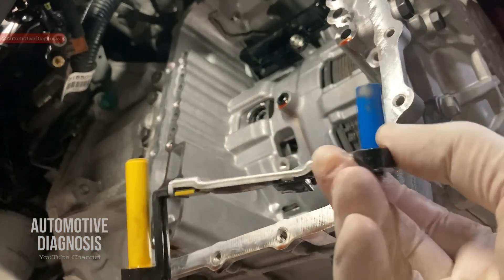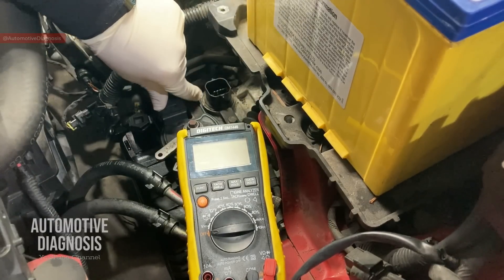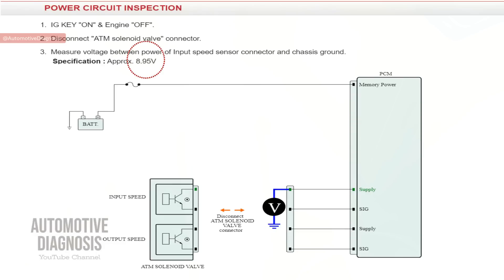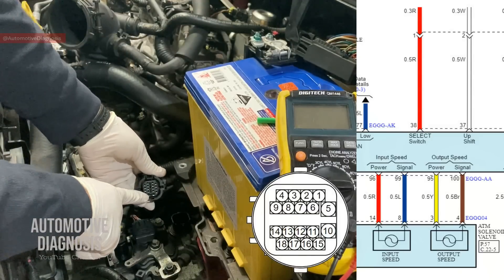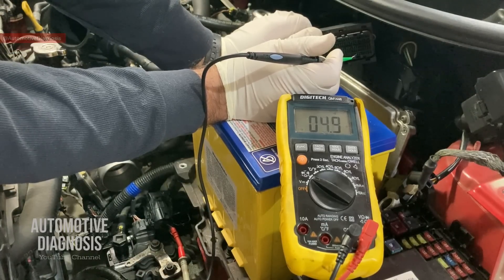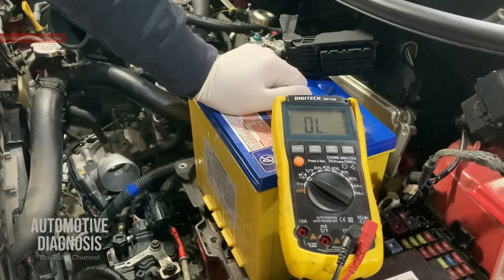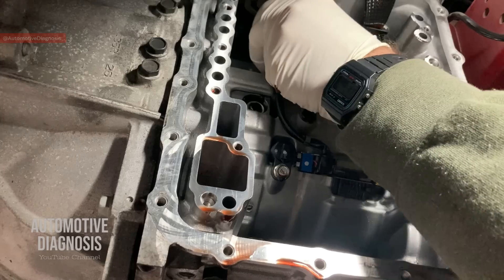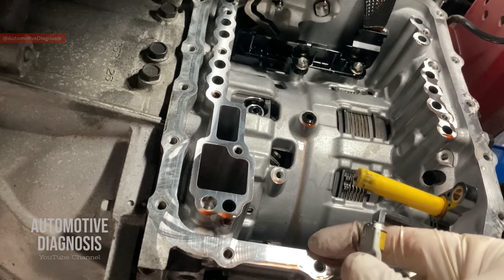Transmission Input Speed Sensor Diagnostic | How to Test the Wiring & Sensor Replacement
🎯In this video I explain how to test the Automatic transaxle Input Speed Sensor in case that there is a fault code (P0717 | P0722) for this sensor or there is a hard shifting, or delay in shifting the gears. I explain the wiring diagram, how to test the sensor from outside of the transaxle (by checking the wiring), then I explain how to remove the sensor and replace it.
I perform this test on a KIA 6 Speed Automatic Transaxle (A6GF1) which is applicable to all 6 Speed Automatic transaxles on KIA and Hyundai vehicle.
Also the information provided can be very helpful to diagnose other transmissions too.